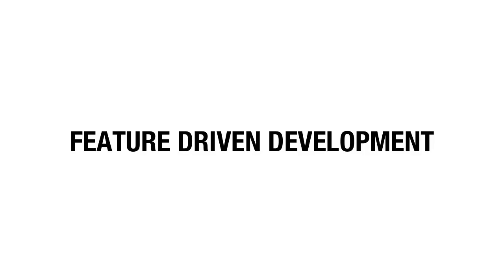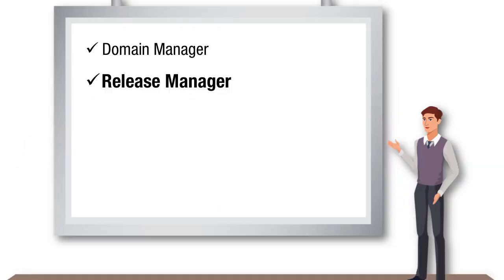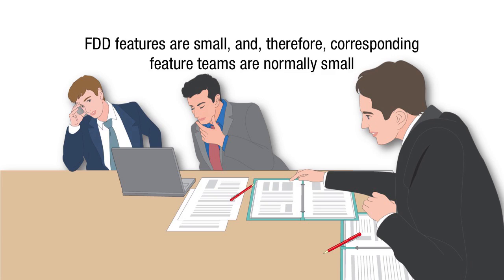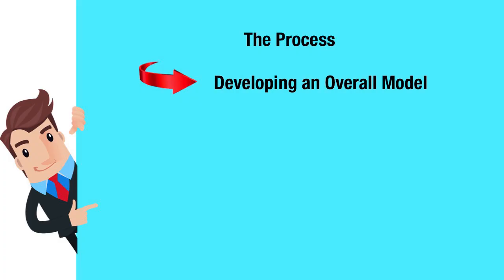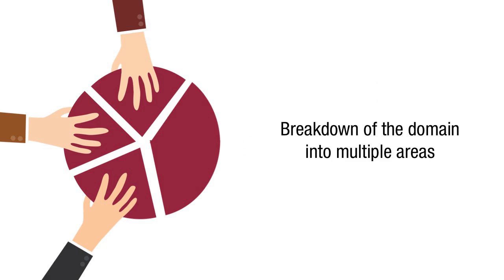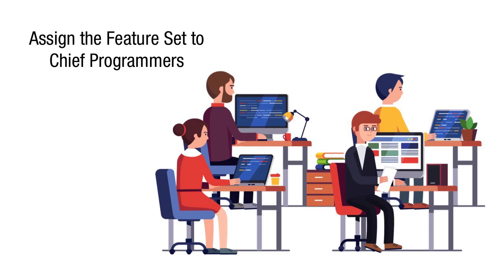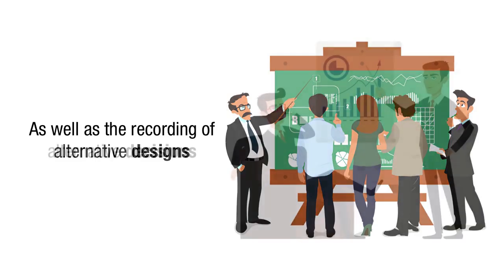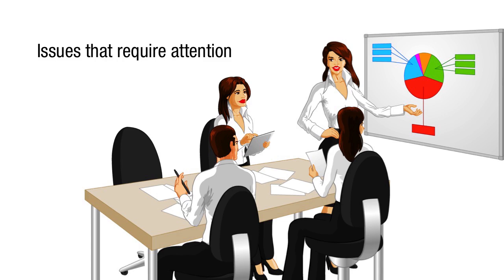Feature Driven Development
Discover the power of Feature-Driven Development (FDD) for delivering high-quality software efficiently. Learn about the core principles, roles, and processes of FDD. Understand how to break down projects into manageable features, prioritize development, and ensure customer satisfaction. Explore the benefits of FDD for improving collaboration, productivity, and project success.